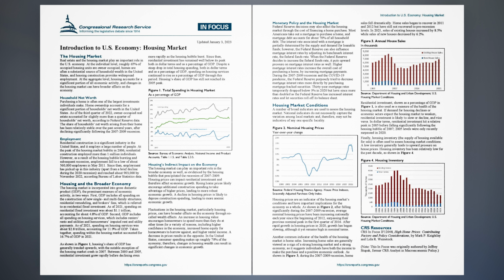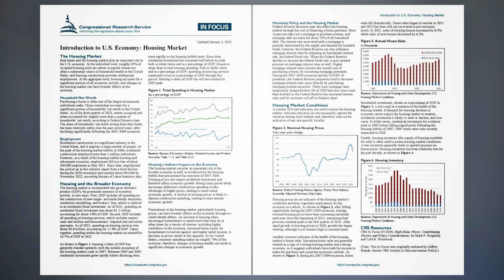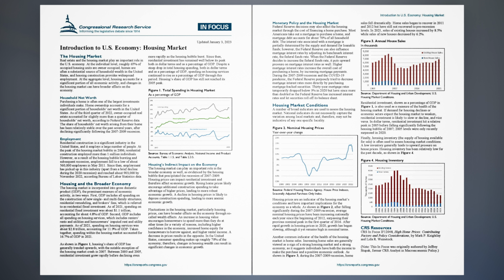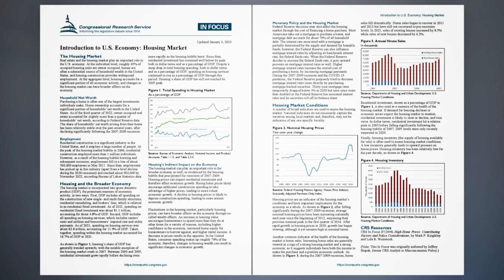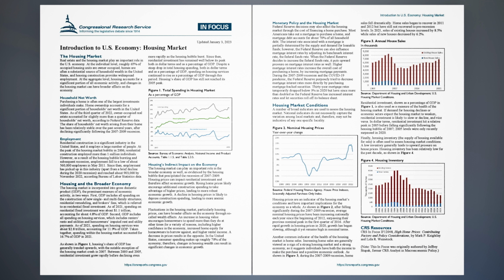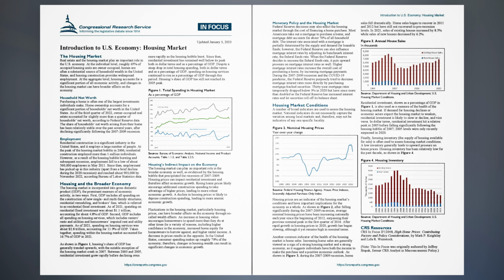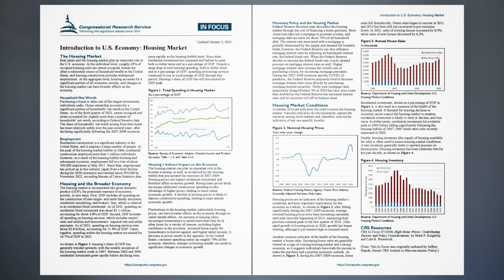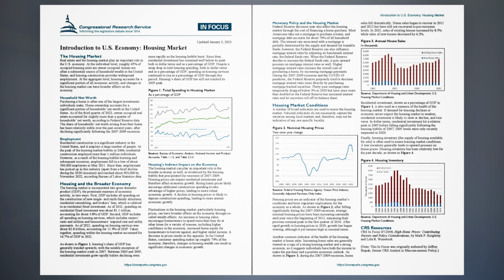Introduction to U.S. Economy: Housing Market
The Housing Market.
Real estate and the housing market play an important role in the U.S. economy. At the individual level, roughly 65% of occupied housing units are owner occupied, homes are often a substantial source of household wealth in the United States, and housing construction provides widespread employment. At the aggregate level, housing accounts for a significant portion of all economic activity, and changes in the housing market can have broader effects on the economy.

Household Net Worth.
Purchasing a home is often one of the largest investments individuals make. Home ownership accounts for a significant portion of households’ net worth in the United States. As of the third quarter of 2022, owner-occupied real estate accounted for slightly more than a quarter of households’ net worth, according to Federal Reserve data.
The share of households’ net worth arising from their home has been relatively stable over the past several years, after declining significantly following the 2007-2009 recession.

Employment.
Residential construction is a significant industry in the United States, and it employs a large number of people. At the peak of the housing market bubble in 2006, residential construction employed more than 1 million individuals.
However, as a result of the housing bubble bursting and subsequent recession, employment fell to a low of about 560,000 employees in May 2011. Since then, employment has picked up in this industry (apart from a brief decline during the 2020 recession) and reached about 903,000 by November 2022, according Bureau of Labor Statistics data.

Housing and the Broader Economy.
The housing market is incorporated into gross domestic product (GDP), the prominent measure of economic activity, in two ways. First, GDP includes all spending on the construction of new single- and multi-family structures, residential remodeling, and brokers’ fees, which is referred to as residential fixed investment. As of 2021, spending on residential fixed investment was about $1.1 trillion, accounting for about 4.8% of GDP. Second, GDP includes all spending on housing services, which includes renters’ rents and utilities and homeowners’ imputed rent and utility payments. As of 2021, spending on housing services was about $2.8 trillion, accounting for 11.9% of GDP. Taken together, spending within the housing market accounted for 16.7% of GDP in 2021.
As shown in Figure 1, housing’s share of GDP has generally trended upwards, with the notable exception of the housing market crash in 2007. Between 2000 and 2005, residential investment grew rapidly before declining even more rapidly as the housing bubble burst. Since then, residential investment has remained well below its peak both in dollar terms and as a percentage of GDP. Despite a steep drop in total housing spending, both in dollar terms and as a percentage of GDP, spending on housing services continued to rise as a percentage of GDP through this period. Housing’s share of GDP has still not reached its 2005 peak.

Housing’s Indirect Impact on the Economy.
The housing market can play an important role in the broader economy as well, as evidenced by the housing bubble that precipitated the recession of 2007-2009.
Housing prices can impact residential investment and therefore affect economic growth. Rising home prices likely encourage additional construction spending to take advantage of higher prices, leading to more robust economic growth. A decline in housing prices is likely to depress construction spending, leading to more anemic economic growth.
Fluctuations in the housing market, particularly housing prices, can have broader effects on the economy through so-called wealth effects.